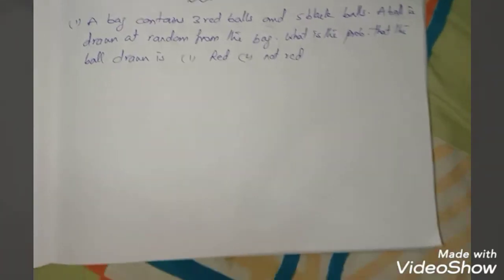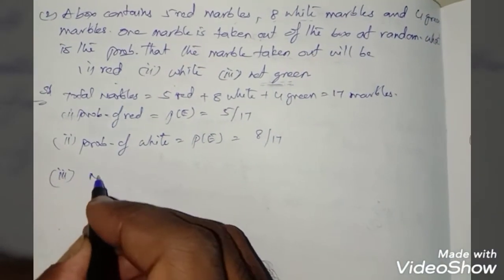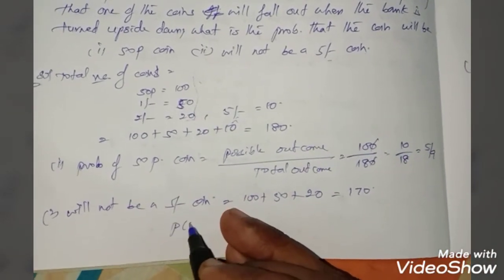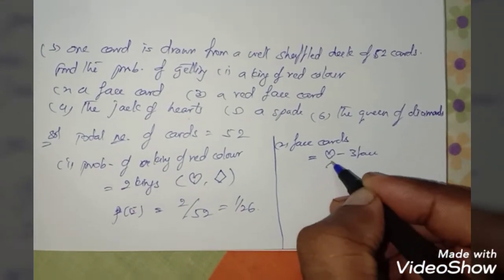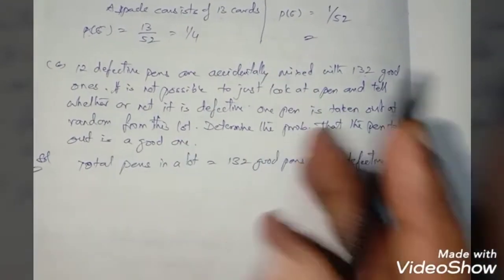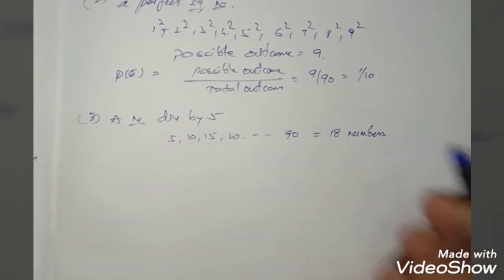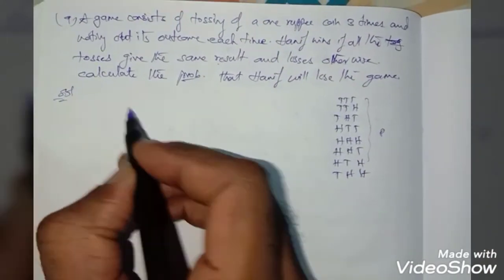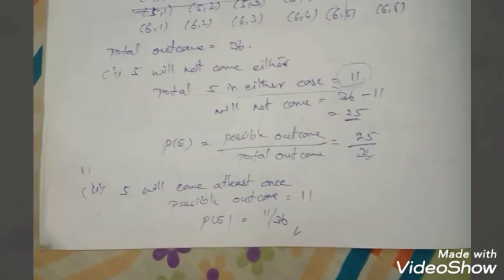Probability ( Ex -13.2)